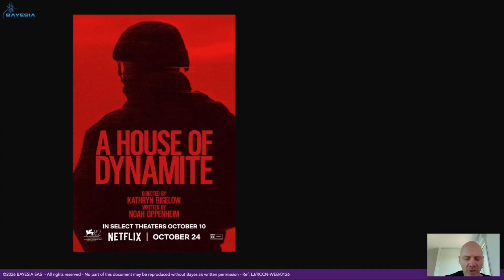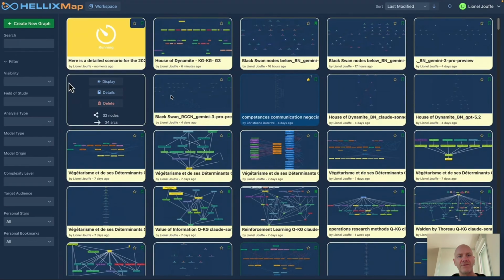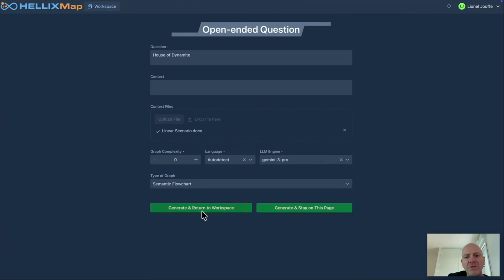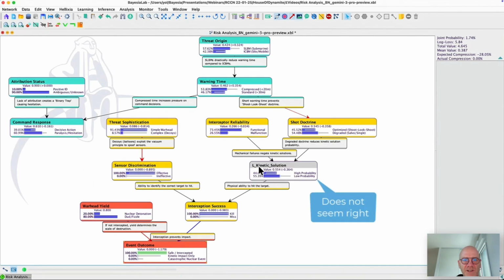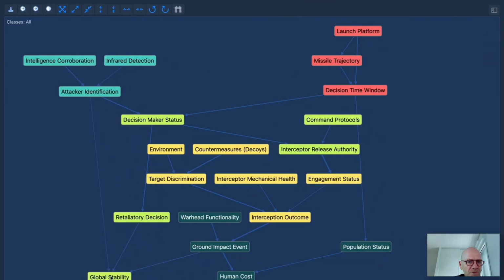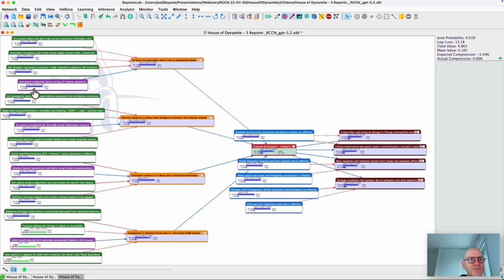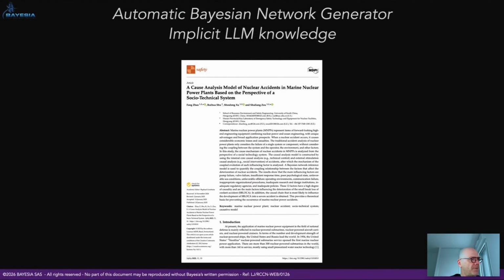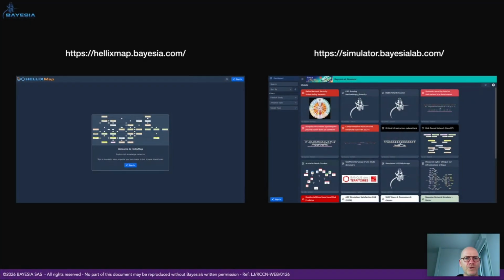From Narratives to Networks: AI-Generated Risk-Centric Causal Networks for Complex Threat Analysis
This webinar demonstrates how AI supports the development of Risk-Centric Causal Networks (RCCNs) from heterogeneous knowledge sources, including narratives, intelligence-style reporting, and technical analyses, and how these models contribute to mission-relevant risk assessment, escalation analysis, and decision support.

Participants will see how generative AI transforms both hypothetical crisis scenarios and detailed scientific literature into coherent causal models that strengthen decision-making in complex, multi-domain environments.